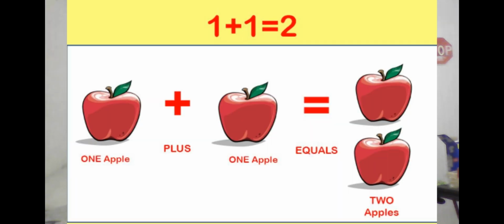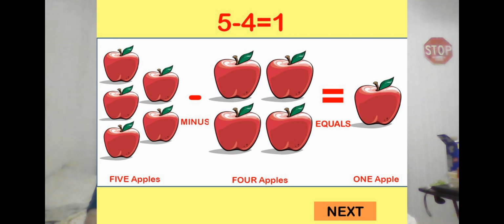Arithmetic Tutorial #1: Addition and Subtraction Basics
Hello everyone,

For this tutorial video, I would like to explain how to add and subtract the most simplest types of numbers, so that way we can use a similar thought process for more complex calculations later on.